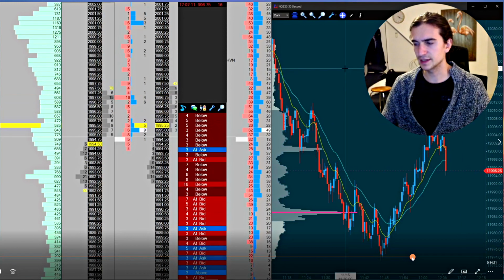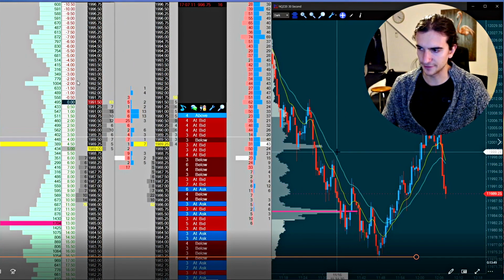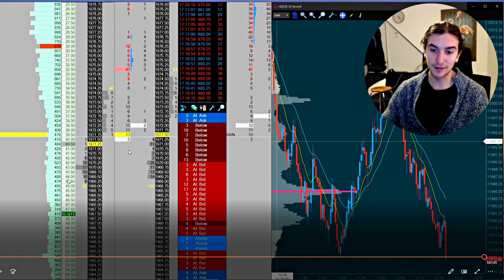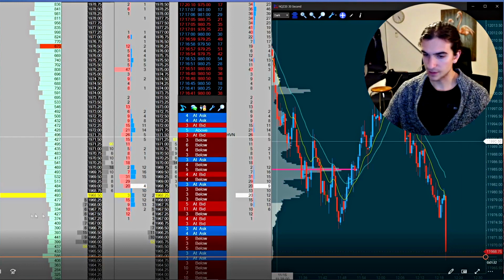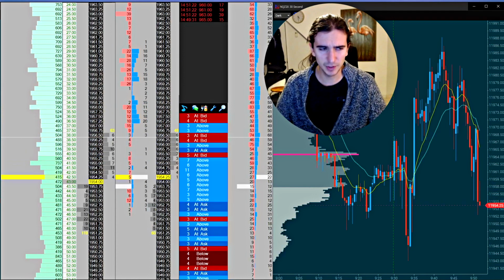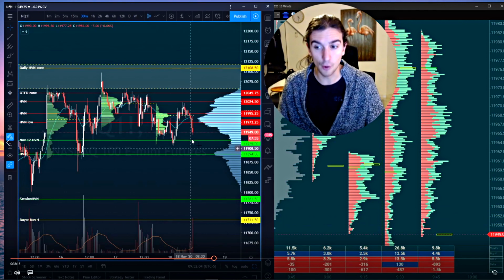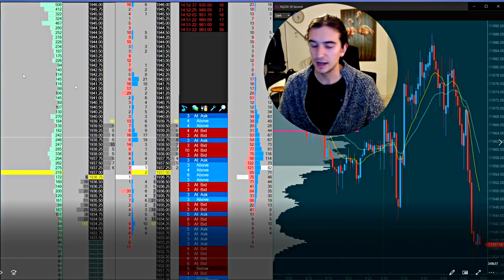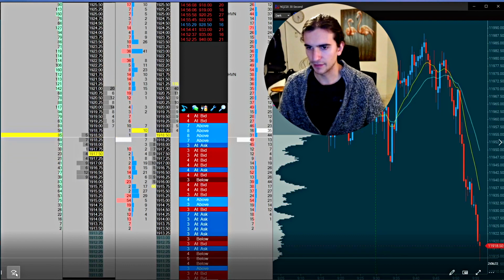Some trade examples $NQ (Nov 16-18, 2020)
Here is some action so far this week, I don't give much context but hey this is YouTube! Wishing you guys the best, catch you soon.